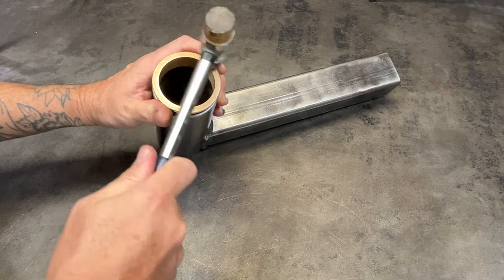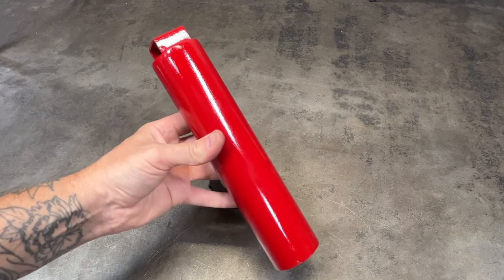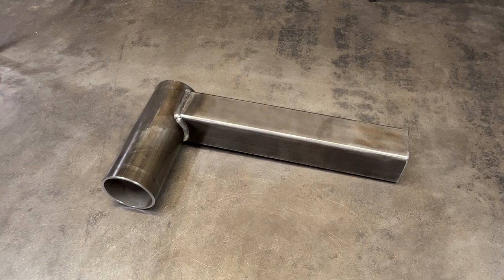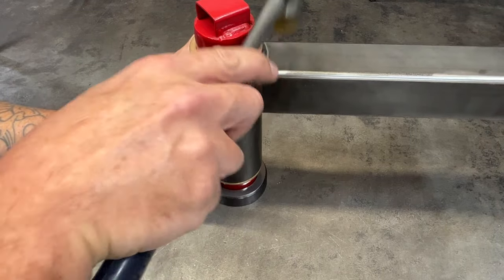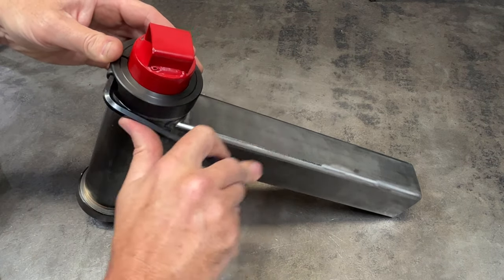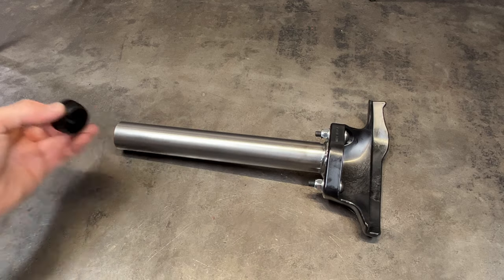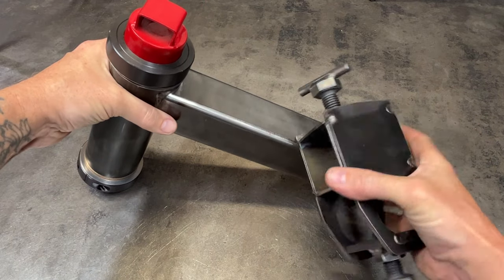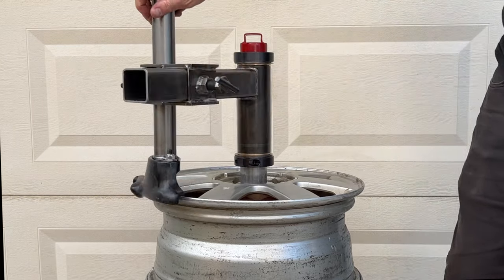Ultimate Manual Tire Changer DELUXE - Assembly Instructions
**The Ultimate Manual Tire Changer DELUXE is different than the LITE version**

Helpful links:
Manual Tire Changer Stand
Red "Hunter Style" Duck Head
Rim Clamp
Rim Clamp (2 Pack)
Rim Clamp (Alternate Style)
Rim Clamp (Alternate Style 2 Pack)
Manual Bead Breaker

Questions?